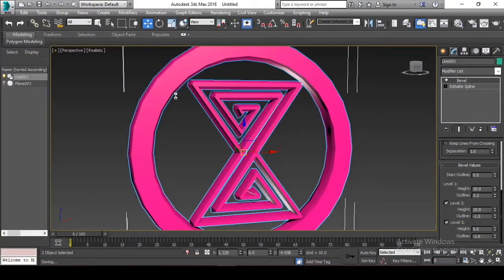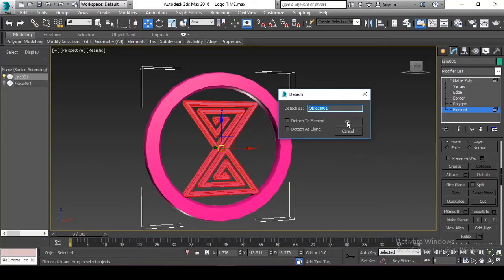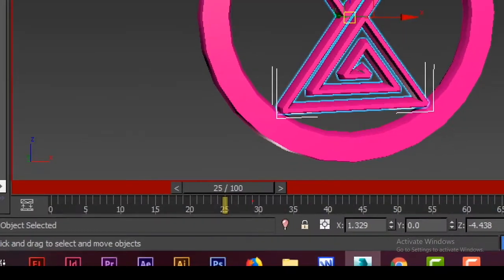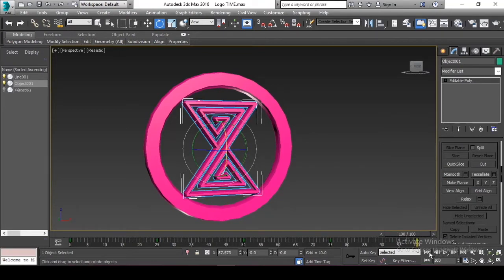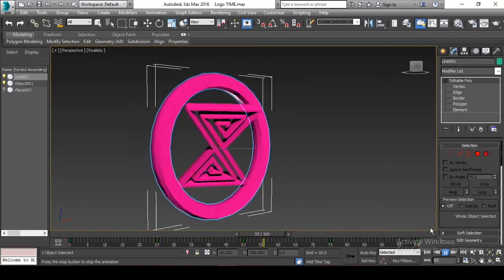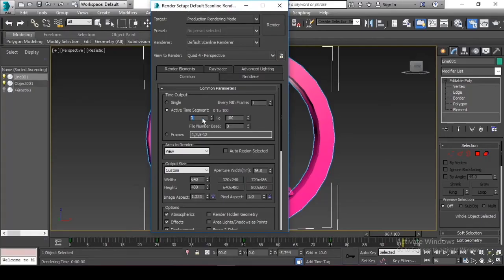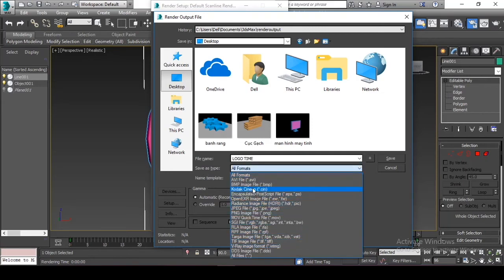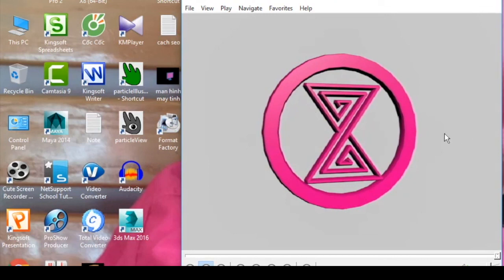04 Make a 3D logo moving in 3Ds Max